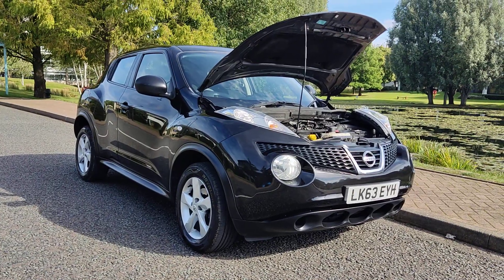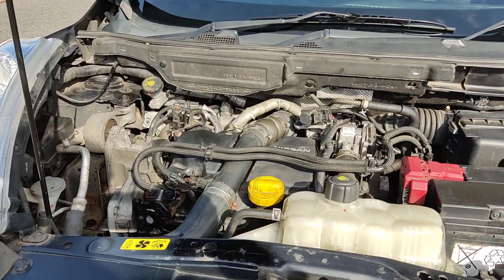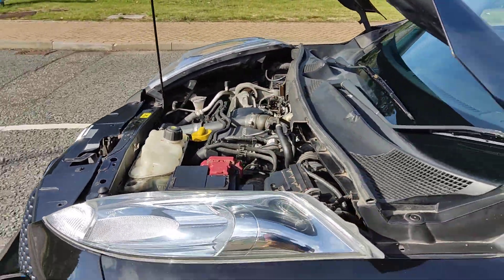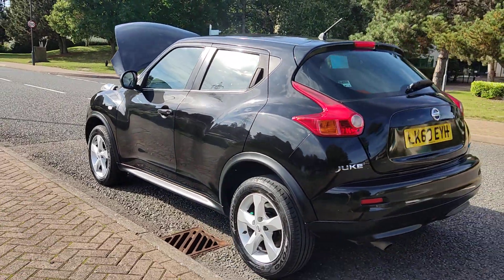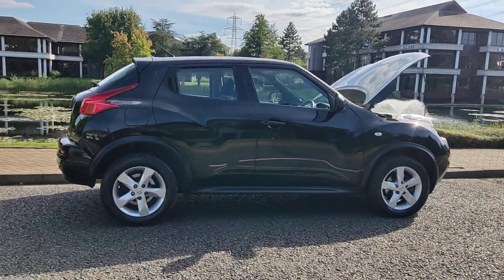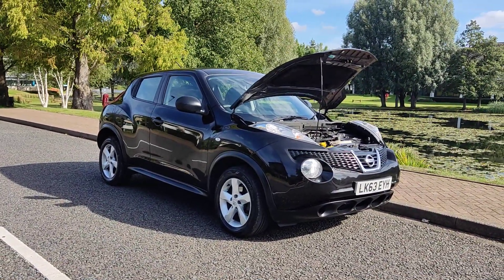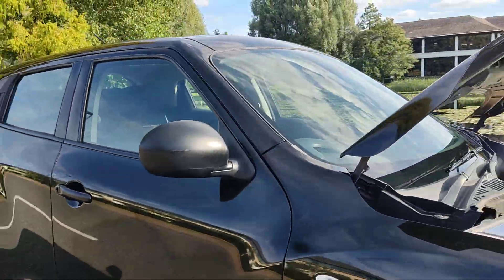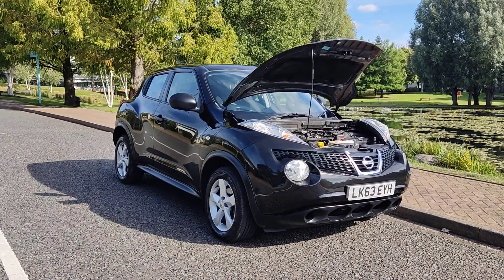LK63EYH Nissan Juke 1.5 DCi VISIA SUV 5 DOOR DIESEL.